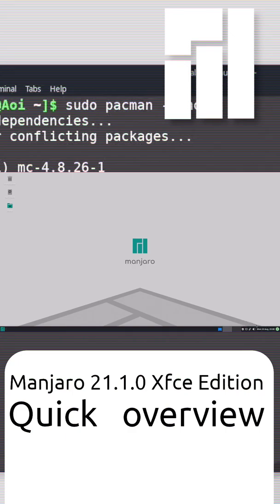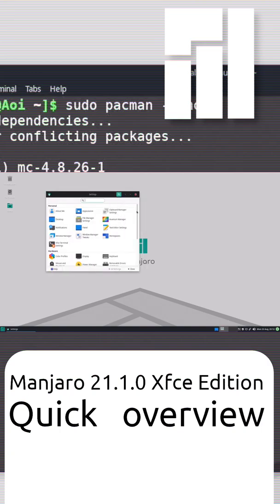Manjaro 21.1.0 Xfce Edition Quick overview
A Quick overview of Manjaro 21.1.0 Xfce Edition.

Manjaro Linux is a fast, user-friendly, desktop-oriented operating system based on Arch Linux. Key features include intuitive installation process, automatic hardware detection, stable rolling-release model, ability to install multiple kernels, special Bash scripts for managing graphics drivers and extensive desktop configurability. Manjaro Linux offers Xfce as the core desktop options, as well as KDE, GNOME and a minimalist Net edition for more advanced users. Community-supported desktop flavours are also available.